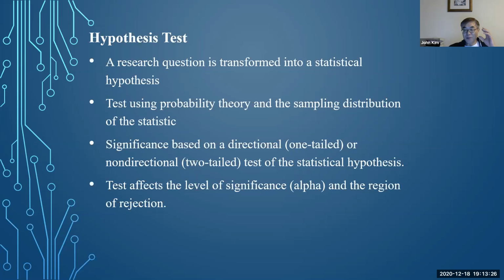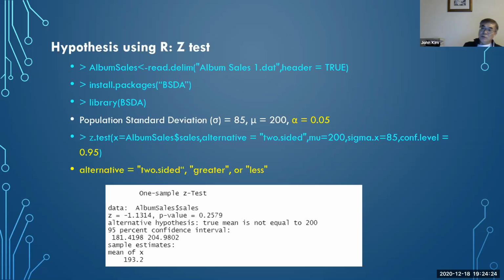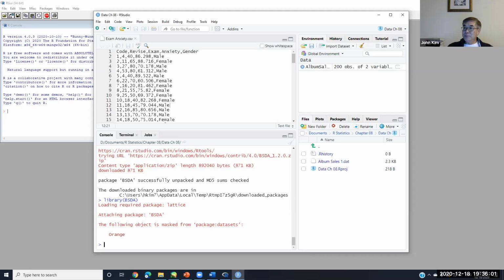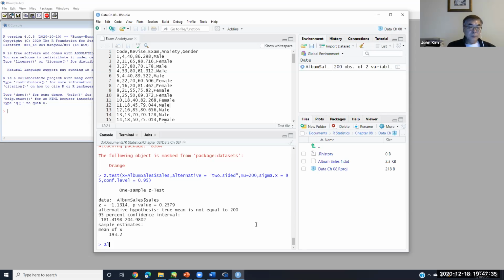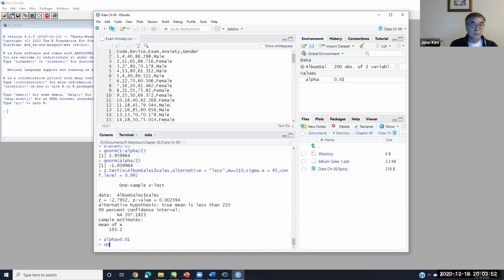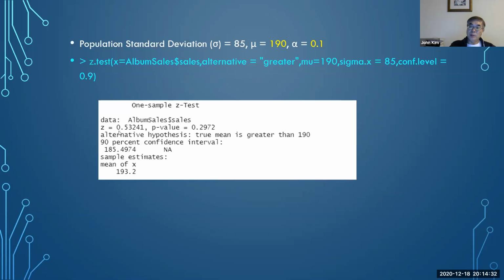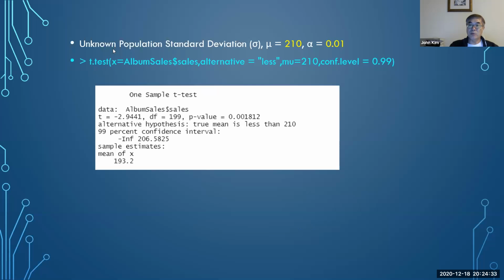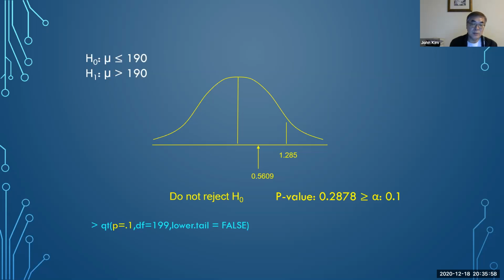RStudio Class: Dec. 18th